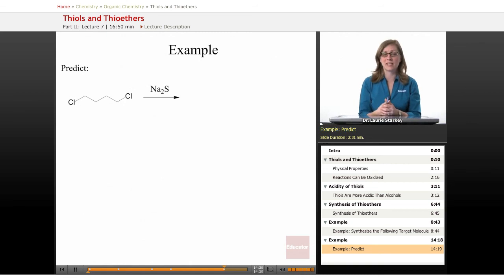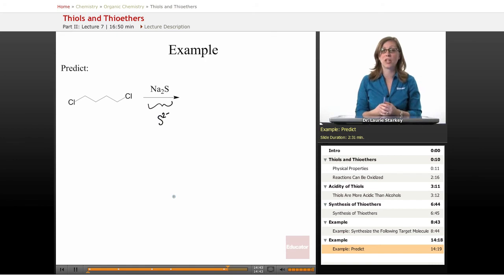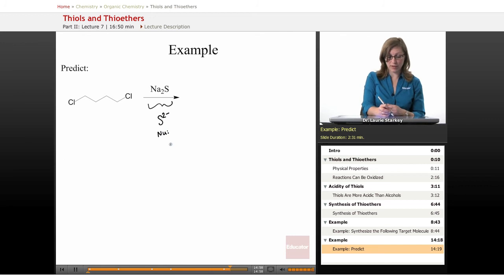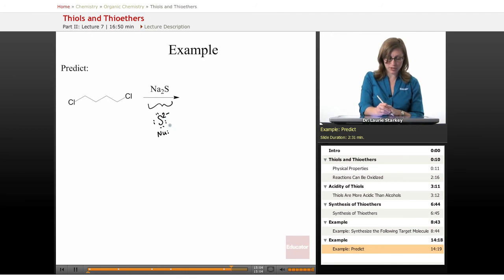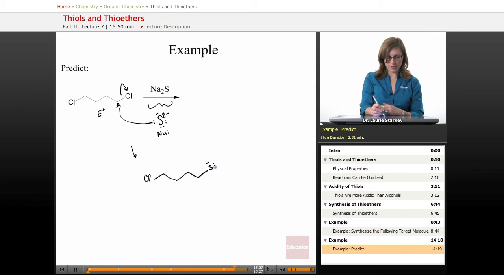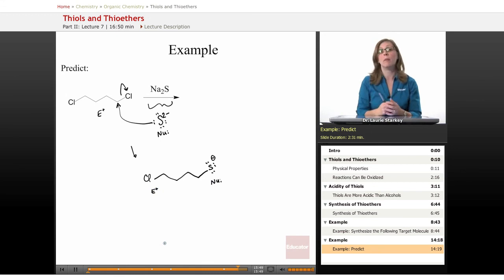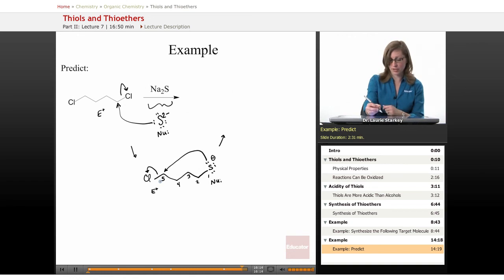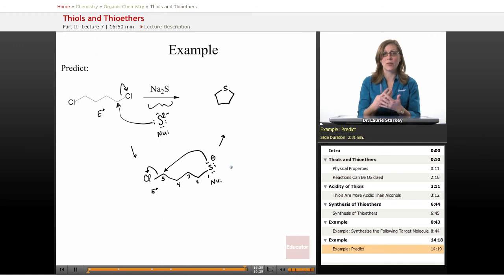"Thiols & Theioethers" | Organic Chemistry with Educator.com